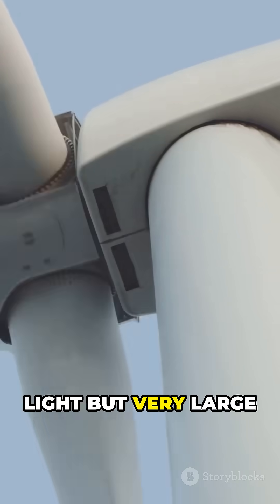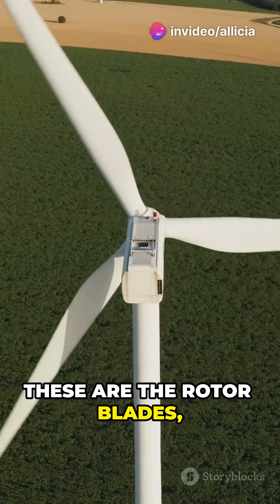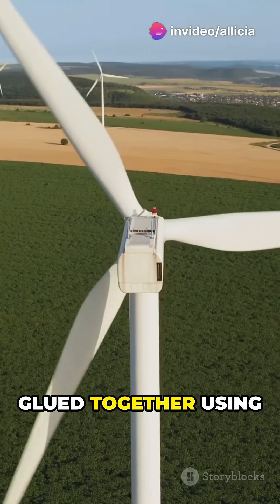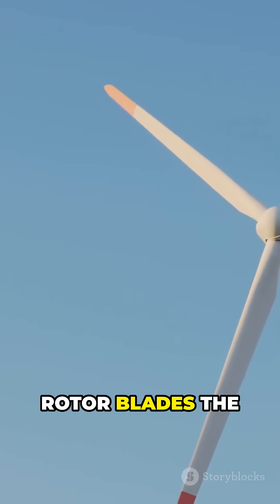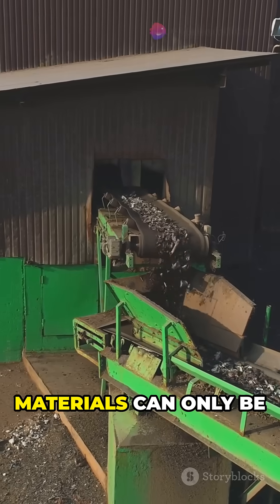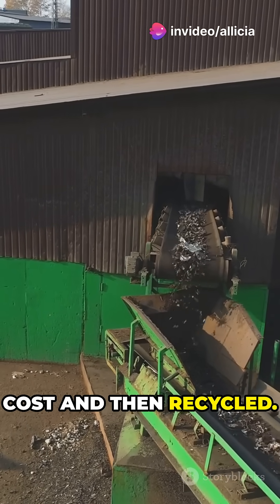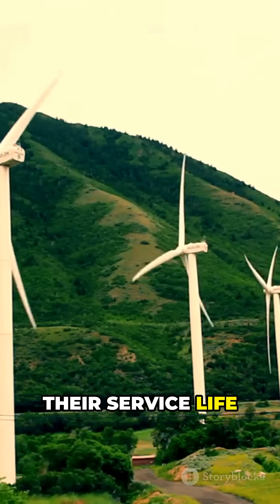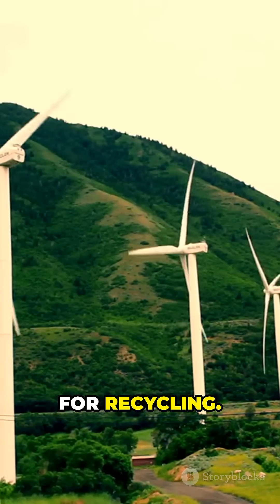Recycling Wind Turbines💨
Wind Turbines are made of many materials that are glued together. While in use the hope is that that stay together. But in recycling it is hard to separate these compounds.